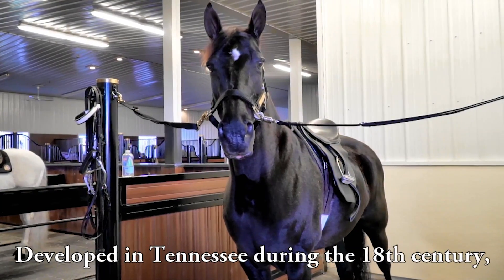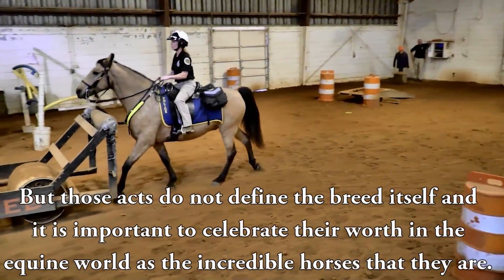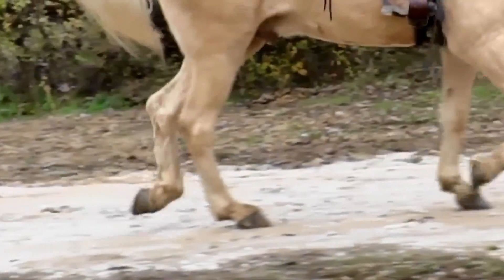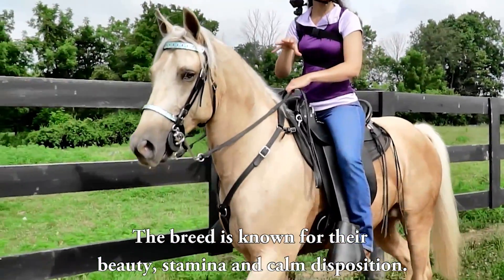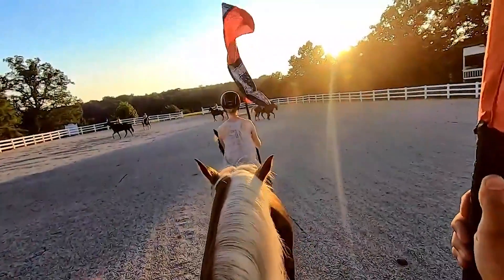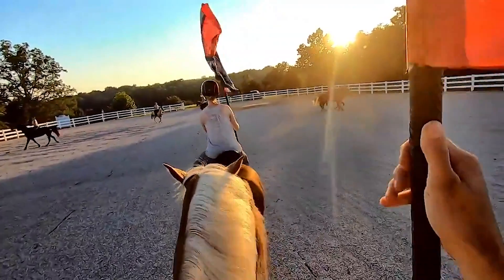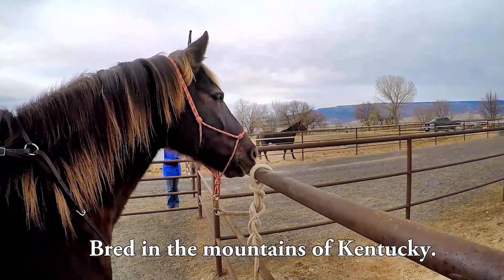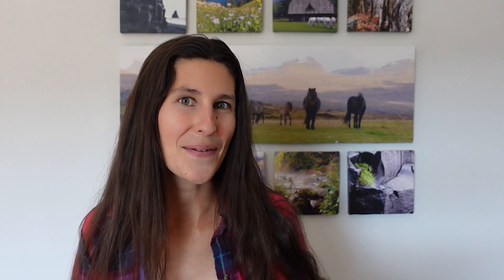Smooth Gaited Horse Breeds From the United States | Part 1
Gaited Horses have unique gaits that make them smooth and comfortable to ride! For some equestrians with knee and back pain, having smooth gaited horses is the reason they are able to continue riding!

In this video you get to meet several smooth gaited horse breeds (and World Champion Stallions!) from the United States:

00:18 Tennessee Walker
02:33 Missouri Fox Trotter
04:33 Racking Horse
06:15 Old Kentucky Saddler (Mountain Pleasure Horse)
08:46 McCurdy Plantation Horse
10:29 Rocky Mountain Horse

👉NEW HERE? Welcome to DiscoverTheHorse! My Name is Alyssa. I am an Equestrian Filmmaker on a Quest to Ride Every Breed! 🐎Join Me for the Adventure and Meet Amazing Horses From Around the World.

RIDING GEAR ↓↓↓
My "Go To" Riding Boots
Favorite Bare back Pad

FILM GEAR ↓↓↓
Waterproof Action Camera
Vlogging Camera
Main Sony Camera

🎬DiscoverTheHorse is an Equestrian Vlog, Equine Education Project and Adventure Series created by Alyssa Mathews.